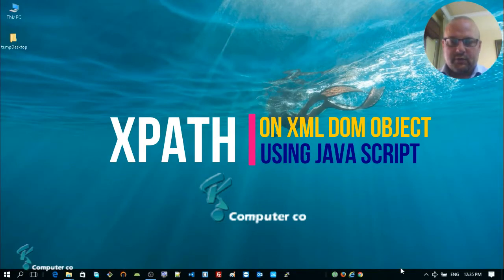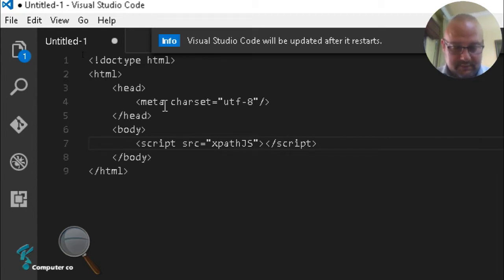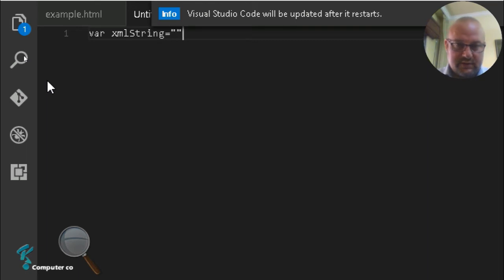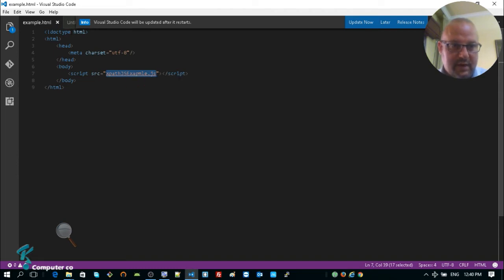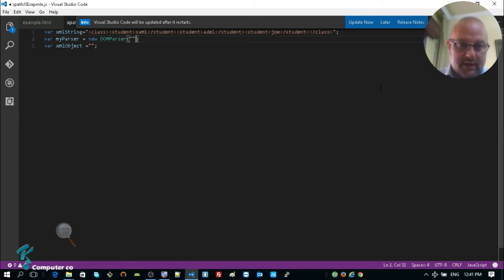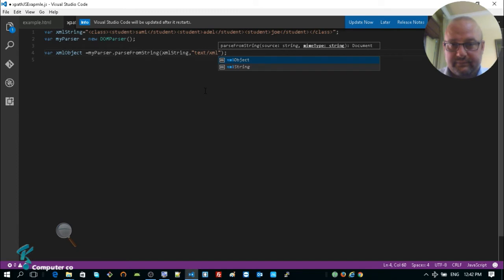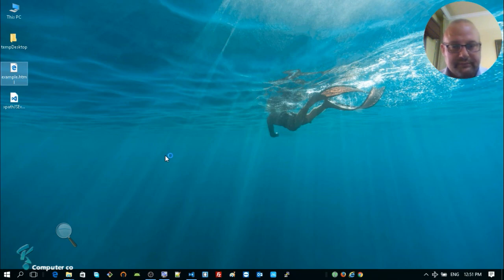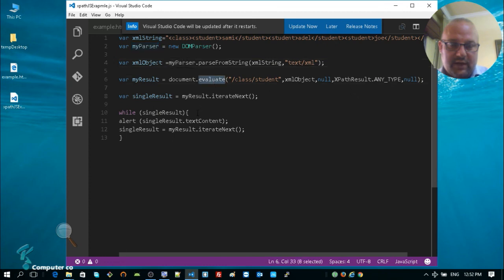XML XPath With JS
fast tutorial by Dr. Sami Khiami skcomputerco explaining how to use java script to execute Xpath Queries over an XML Document using Java script